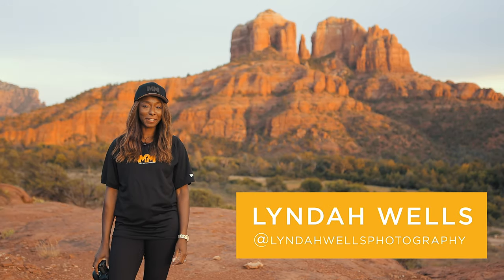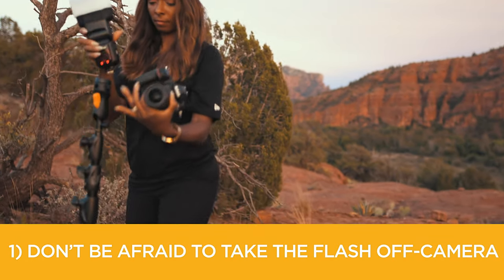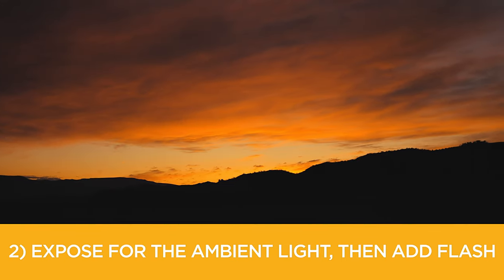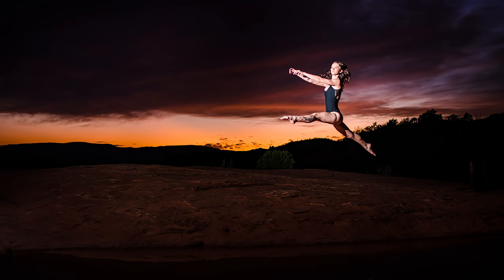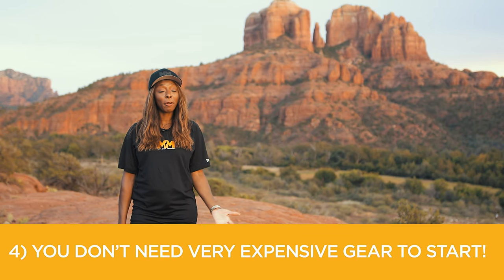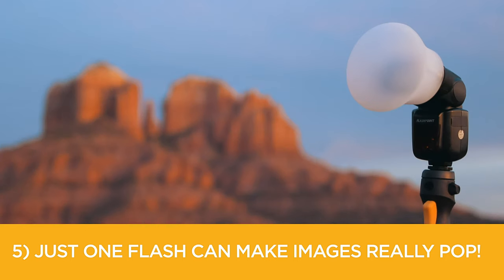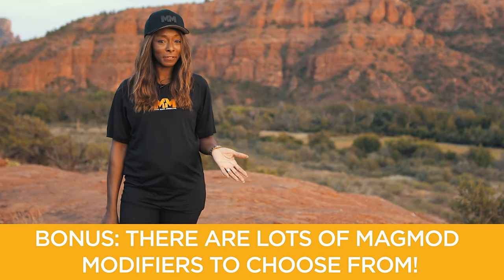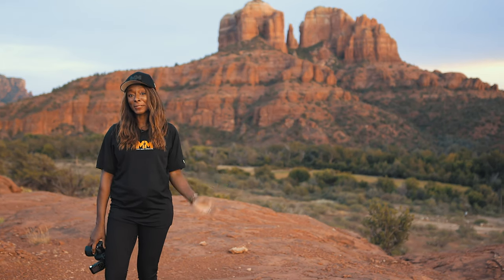Off Camera Flash Tips in 2 MINUTES with MagMod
Lyndah Wells shares 5 quick tips for Off-Camera Flash for Beginners (and beyond!) Lyndah is a phenomenal, Award-Winning Wedding Photographer from the Bahamas, and we are proud to call her one of our MagMod Ambassadors!

Need Help? Have Questions? Contact our Support!